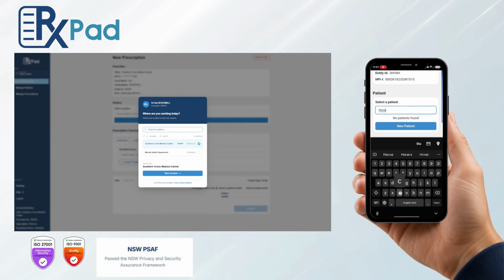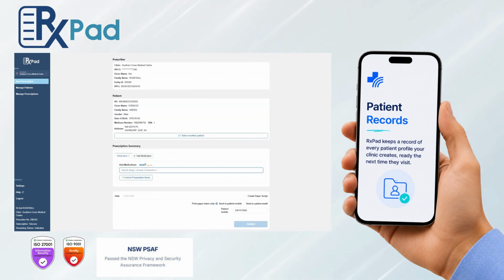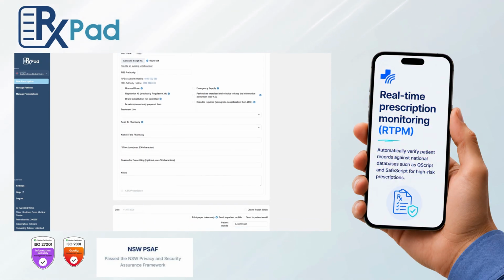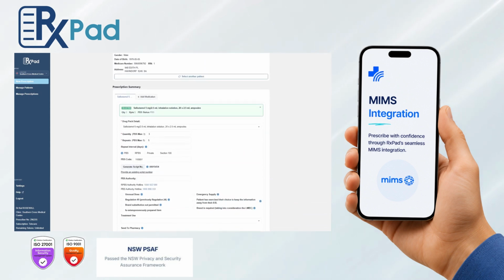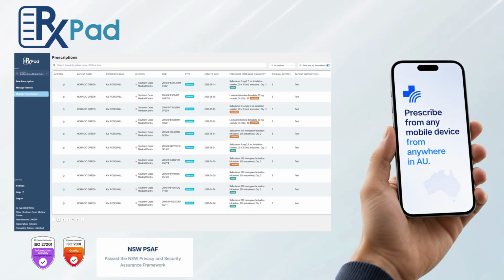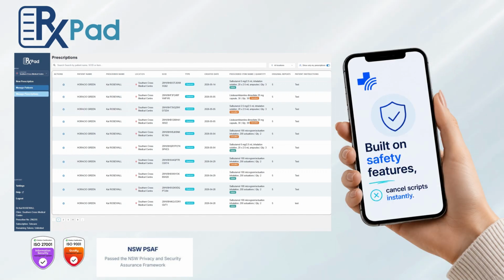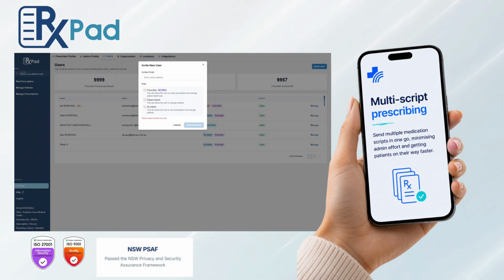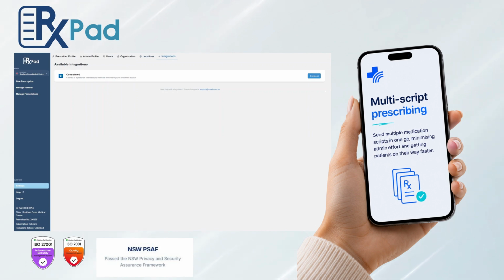RxPad Full Walkthrough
RxPad Full Walkthrough – Every Feature Explained
A complete guide to RxPad, Australia's first standalone e-prescribing platform built by clinicians, for clinicians. No practice management software needed. Just log in and prescribe.

In this video:
Account setup & prescriber profile
Creating & sending e-prescriptions (SMS/email token)
Standard, authority & repeat scripts
Managing patient profiles
Editing & cancelling prescriptions
MIMS drug database & interaction checking
eRx integration & barcoded printed scripts
Mobile use (iOS & Android)
ADHA compliance & security features